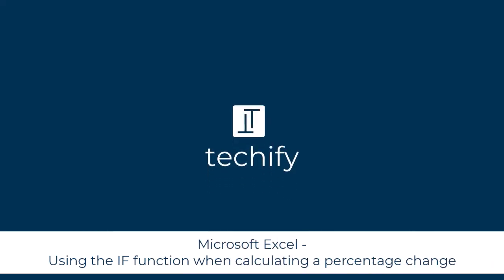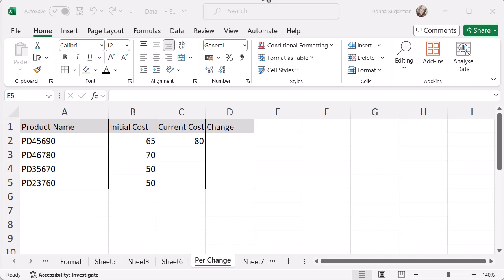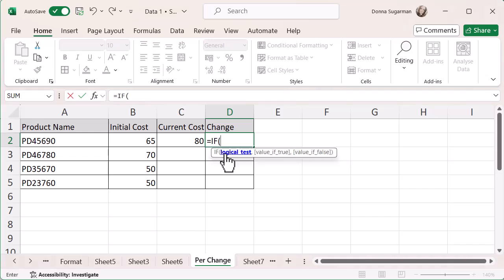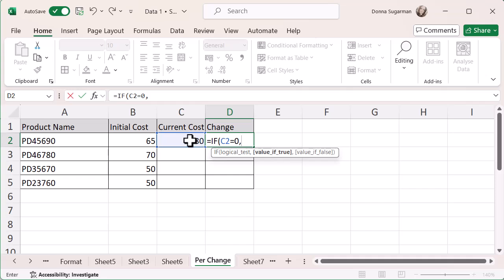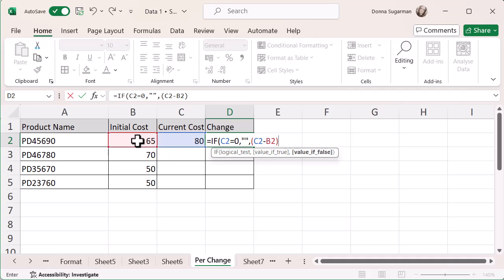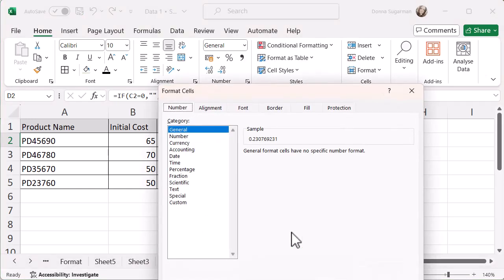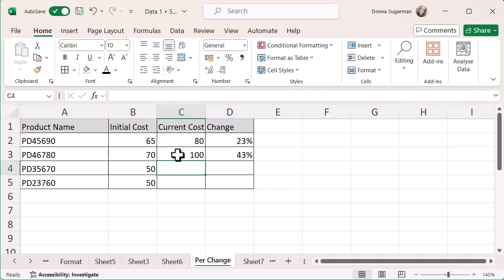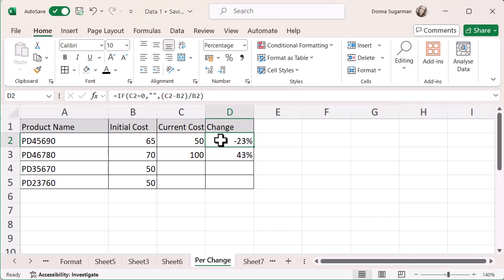Microsoft Excel - Using the IF function when identifying a percentage change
This video will look at how to use the IF function when identifying a percentage in Microsoft Excel. Using the IF function will keep your table clean.